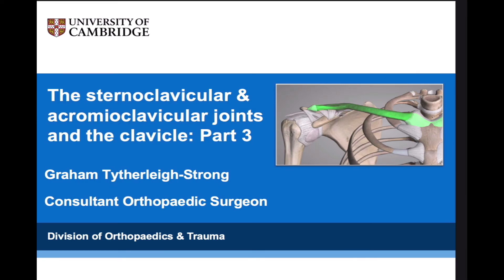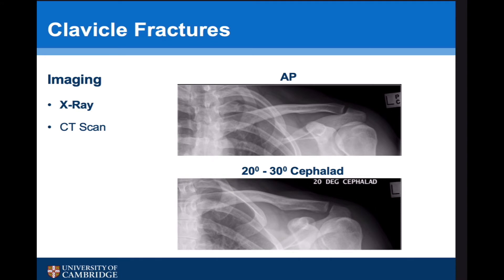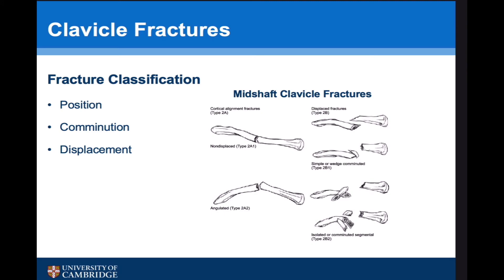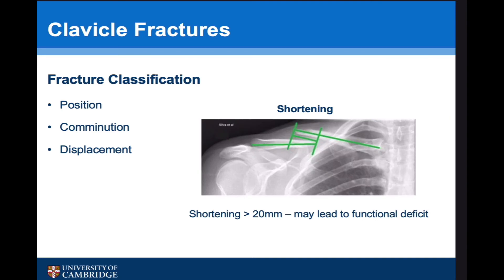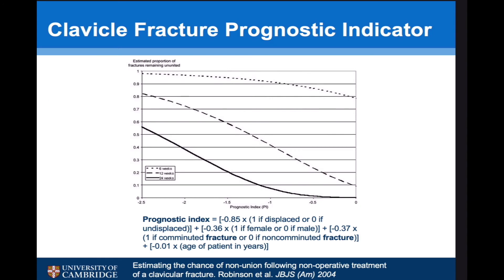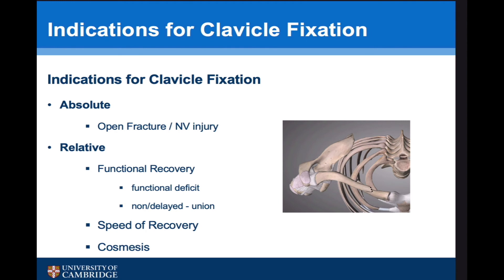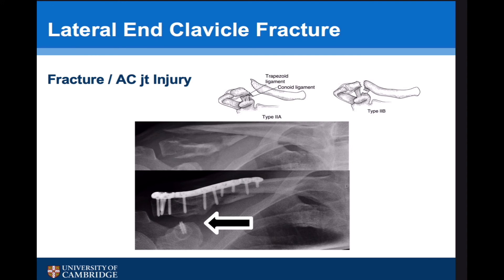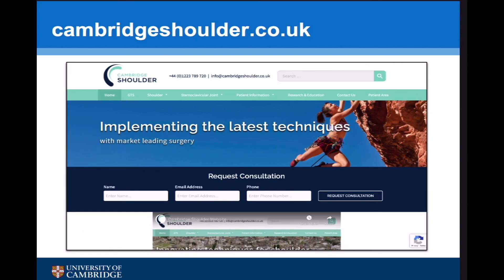Sports Med Part 3- Clavicle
This is talk on the Clavicle and aimed at Sports Medicine Physicians. It covers anatomy, biomechanics and the imaging, diagnosis & treatment of the most clavicular fractures